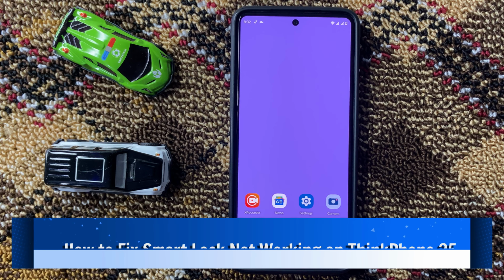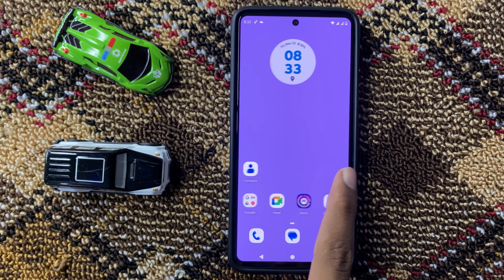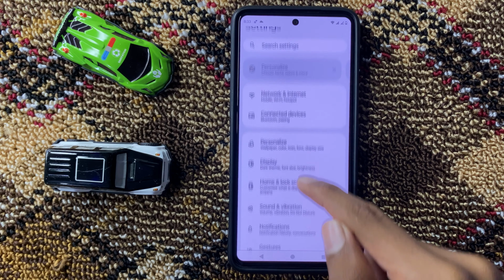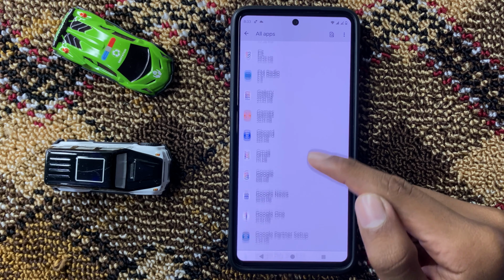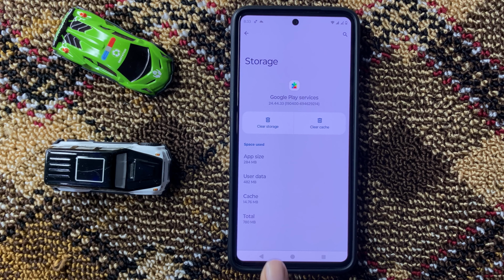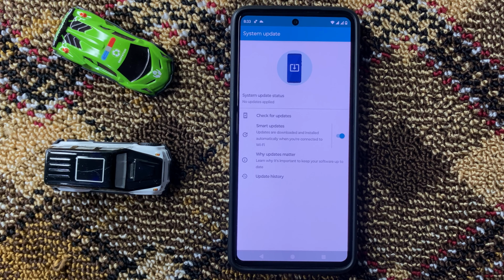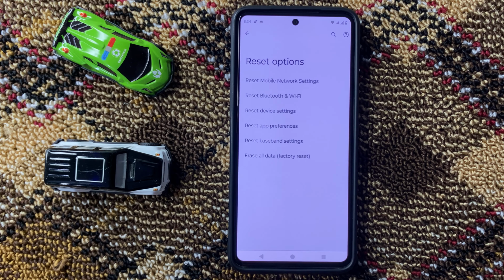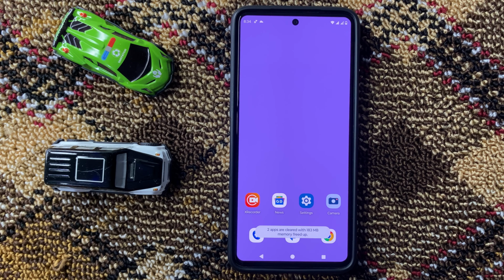How to Fix Smart Lock Not Working on Motorola ThinkPhone 25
0.10 Fix Smart Lock Not Working on Motorola ThinkPhone 25